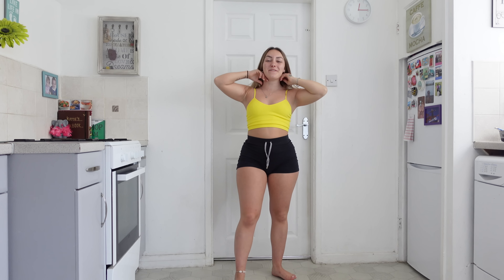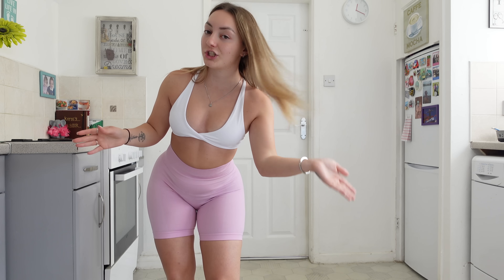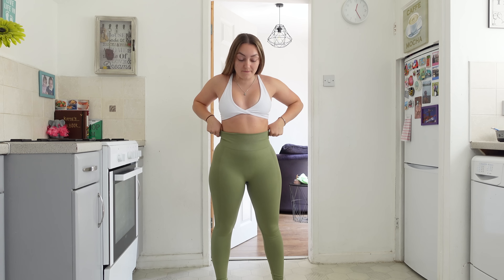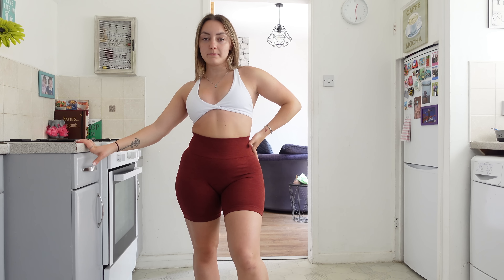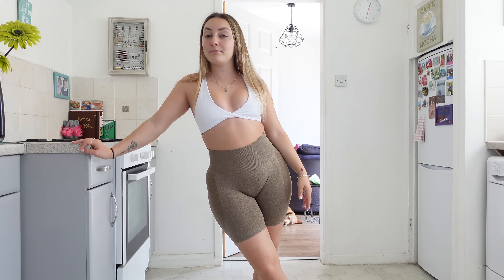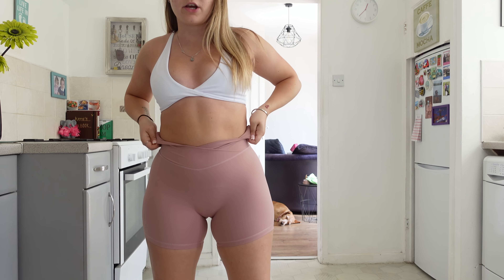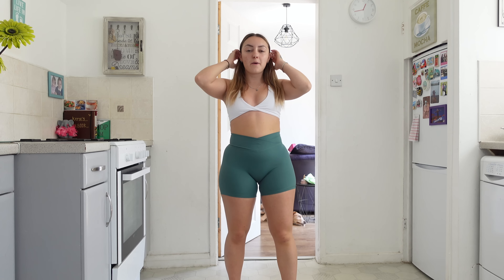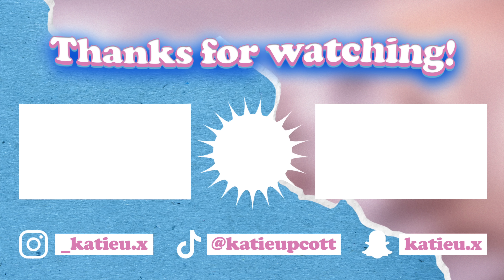HIGORUN TRY ON HAUL 2!!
Summer is just round the corner and HIGORUN have sorted me out for gym wear! Which pair was your favourite?